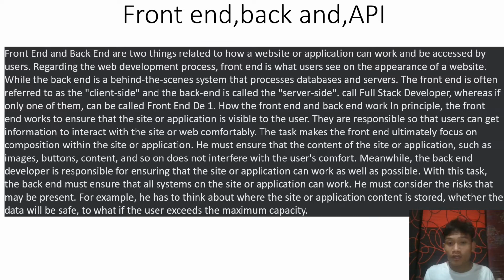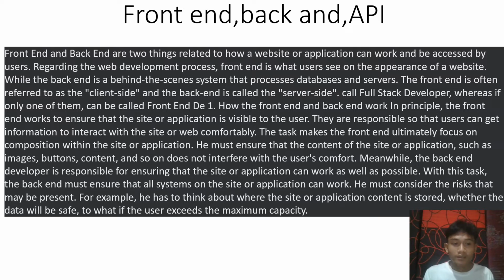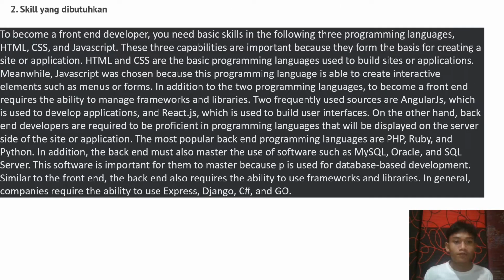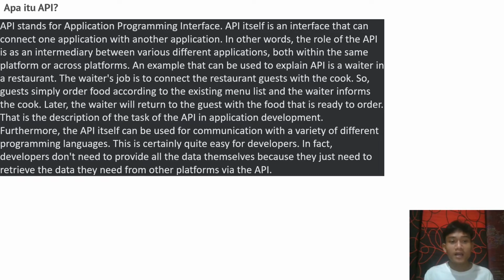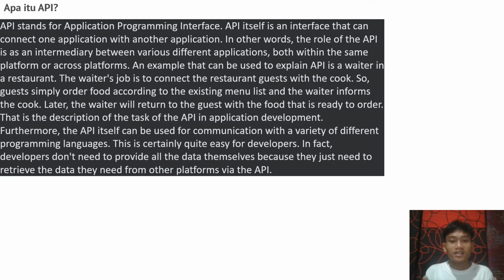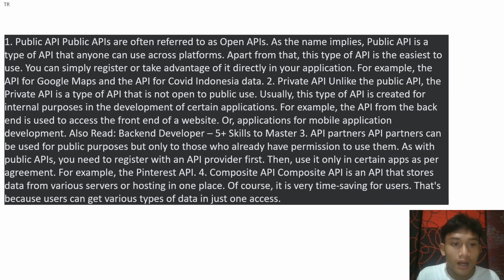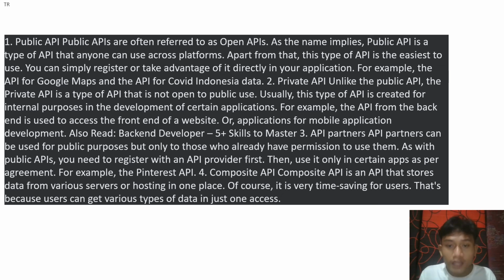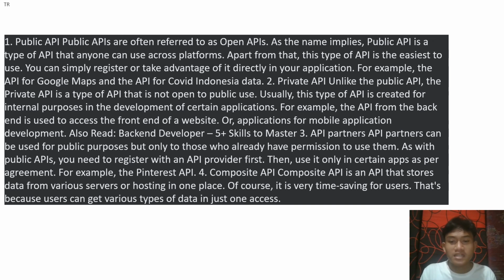Front end,back and,API